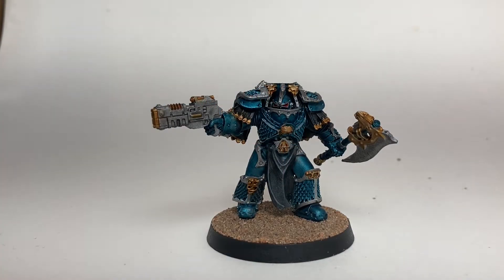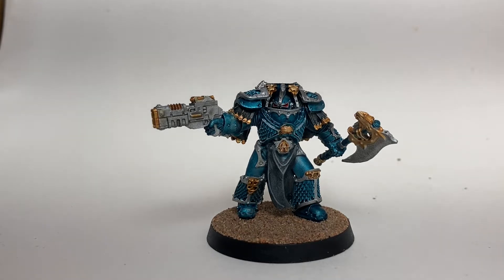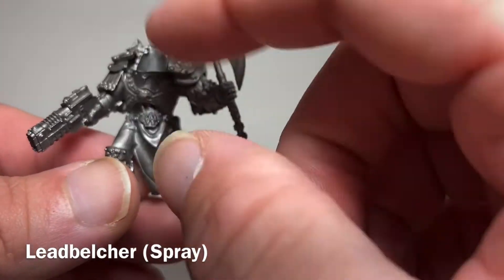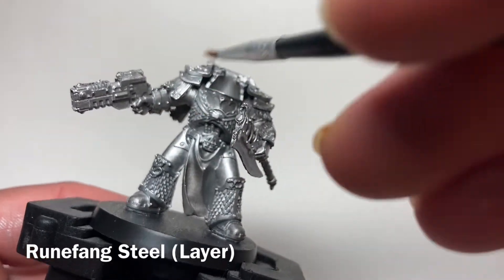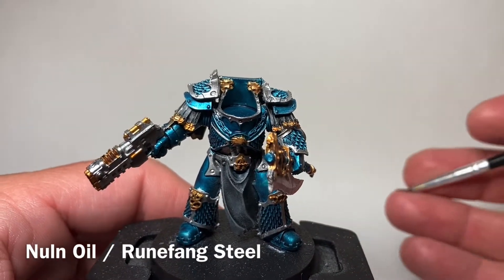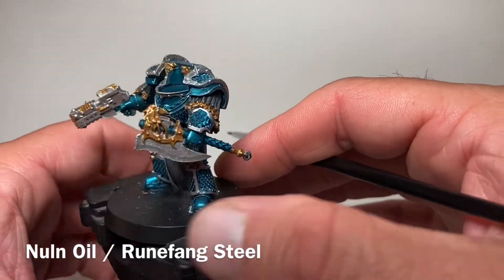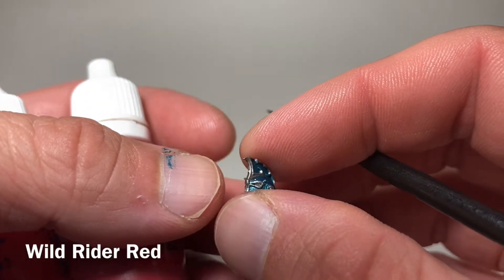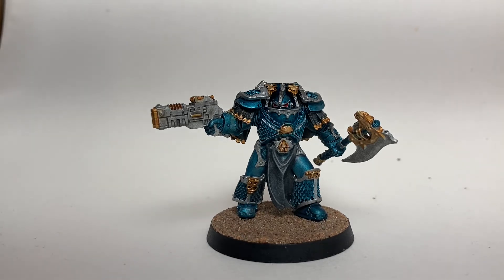How to Paint Alpha Legion Lernaean Terminators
Chaos Space Marines Terminators are quite an efficient unit, especially with the new 'Armour of Contempt' buff.  Rapid Fire while teleporting in, and then brutal in the Melee Phase, the Terminators are workhorses for a Heretic Astartes Army.  This is a fast and simple way of making them look good on the tabletop.

Colors Used:
Armour: Leadbelcher, Runefang Steel, Akhelian Green.
Armour Trim /Guns/ Machinery: Runefang Steel, Nuln Oil, Runefang Steel
Gold Iconography: Retributor Armour, Seraphim Sepia, Liberator Gold
Cloths, Tassels: Abaddon Black, Eshen Grey, Dawnstone
Eyes: Mephison Red, Wild Rider Red